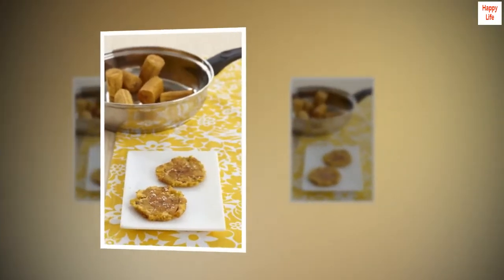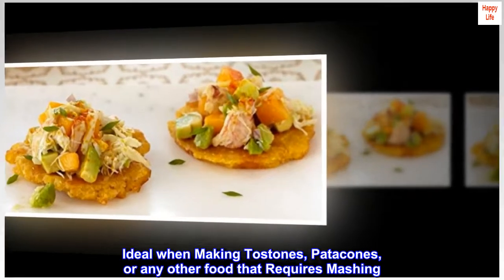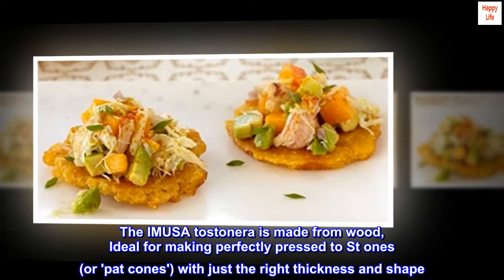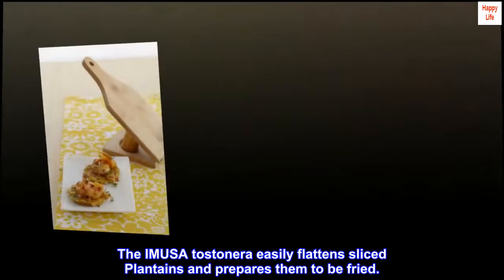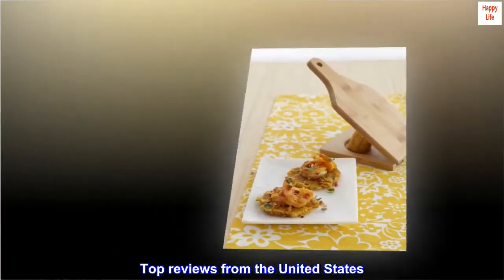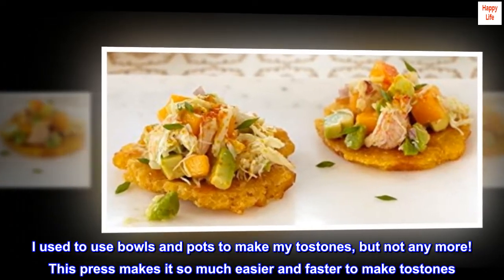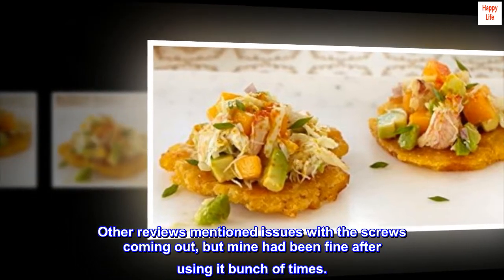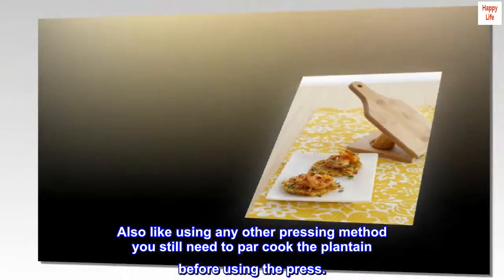IMUSA USA Traditional Jumbo Bamboo Tostonera/Plantain Masher,Natural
Made of Durable Bamboo
Makes Perfectly Pressed Plantains (or Tostones) Perfect for Cooking
Makes Jumbo Sized Tostones, a Staple In Caribbean Kitchens
Loop for Easy Hanging after Use
Ideal when Making Tostones, Patacones, or any other food that Requires Mashing
The IMUSA tostonera is made from wood, Ideal for making perfectly pressed to St ones (or 'pat cones') with just the right thickness and shape. The tostonera is an essential tool in the Latin kitchen. To St ones are crispy fried Plantains, very popular in Hispanic cuisine as side dishes and appetizers. The IMUSA tostonera easily flattens sliced Plantains and prepares them to be fried.

Upped my tostone game
I used to use bowls and pots to make my tostones, but not any more! This press makes it so much easier and faster to make tostones. Other reviews mentioned issues with the screws coming out, but mine had been fine after using it bunch of times.

I noticed oiling the press makes plantains stick to the surface so instead I recommend using plastic wrap or sandwich bags to cover the surface, which makes clean up very easy. Also like using any other pressing method you still need to par cook the plantain before using the press.